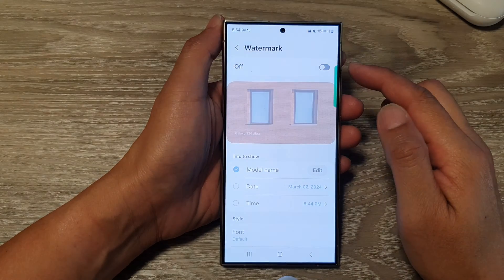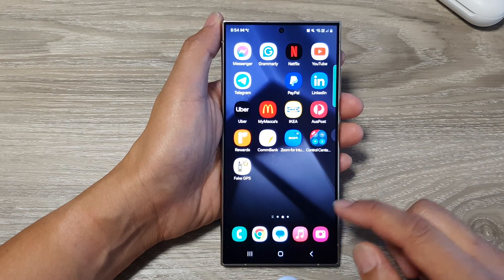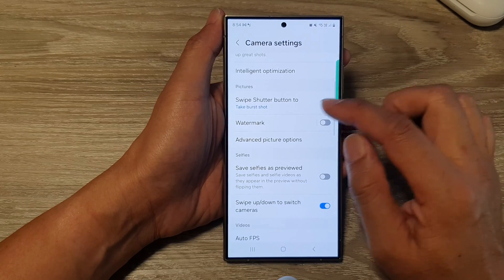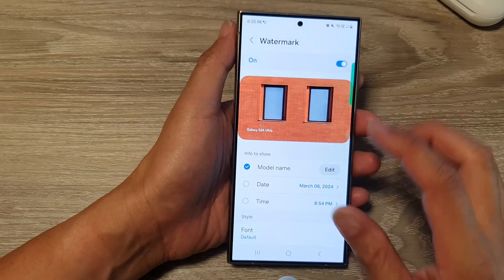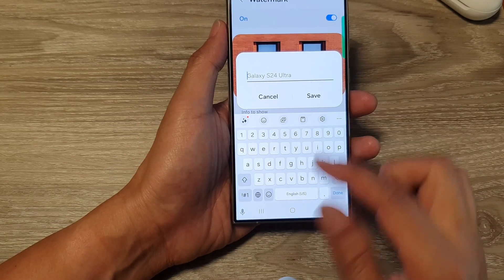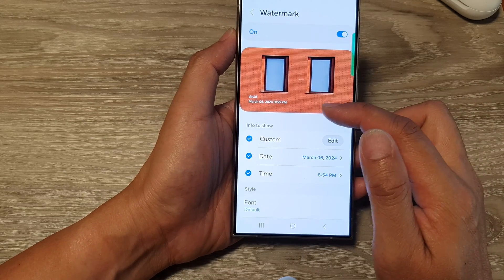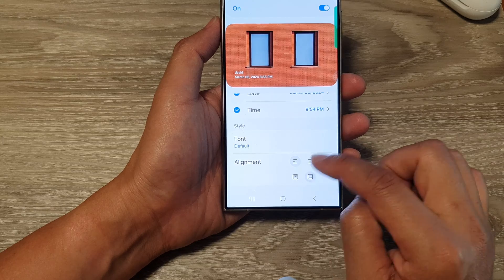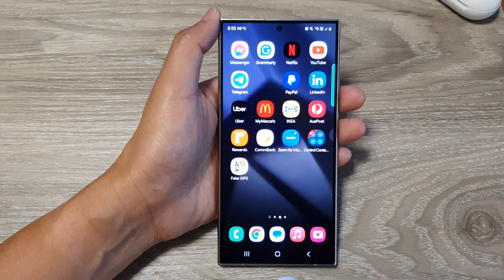Galaxy S24/S24+/Ultra: How to Turn On/Off Watermark For Camera Pictures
In this comprehensive tutorial, we'll guide you step-by-step on how to easily turn on/off the watermark for camera pictures on the latest Samsung Galaxy S24, S24+, and Ultra models. Whether you're a photography enthusiast or a casual user, customizing your watermark settings can add a personal touch to your captured moments. Watch the video to learn the ins and outs of managing watermarks on your Galaxy S24 series device.